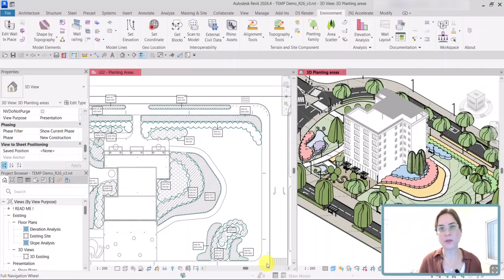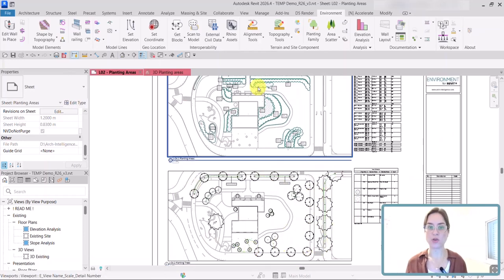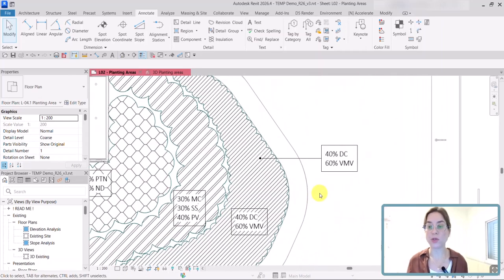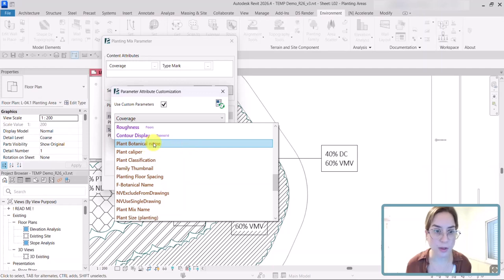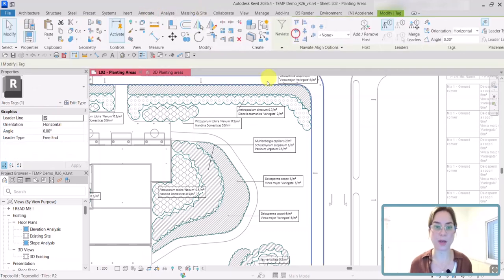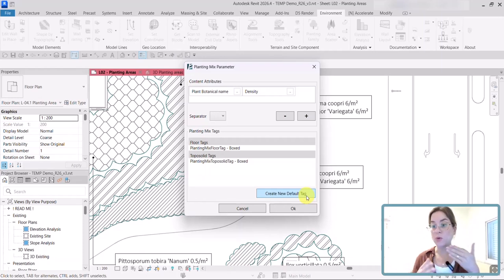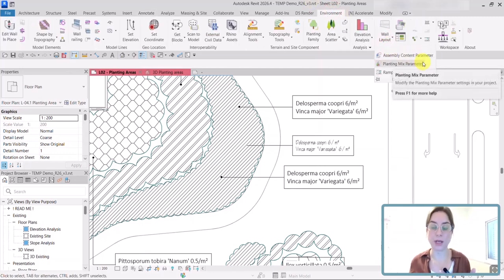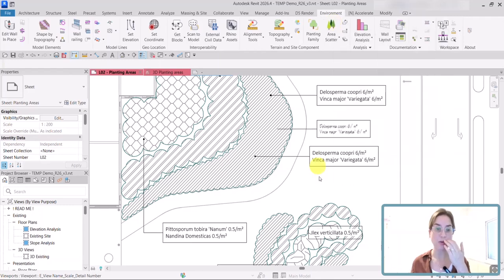How to Tag Planting Areas - Environment for Revit Tutorial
Learn how to tag Planting Areas in Revit using the Planting Mix Parameter by Environment for Revit — and bring your planting design data straight onto your plan documentation.
In this tutorial, you'll see how to easily tag Planting Areas and use the Planting Mix Parameter tool to control exactly what information appears in your Planting Area tags. From understanding where the tag data comes from, to configuring the Shared Parameter that compiles it, to placing tags on plan and customizing the tag style — this walkthrough covers the full workflow.

What you'll learn:
— Where the tag data comes from: tracing the chain from Planting Family to Planting Mix to Slab instance
— How the Planting Mix Parameter works as a Shared Parameter that compiles multiple attributes
— Opening and navigating the Planting Mix Parameter tool
— Adding and removing Content Attributes from the parameter
— Tagging Planting Areas on plan view using Tag by Category
— Looking inside the tag with Edit Family to understand how the Shared Parameter is referenced
— Creating a new default tag and customizing the text style for your Revit template
— Bonus tip: Cleaning up floor patterns with the Object Outline feature
This tutorial is for landscape architects and site designers working in Revit who want clear, consistent plan documentation for their planting designs. Whether you're transitioning from CAD or already working in Revit, Environment for Revit Planting tools give you full control over what your tags communicate — without manual data entry.

📩 Questions? Reach out to our team or join the conversation in the comments.

0:00 Introduction & Series Recap
1:39 Placing the Tag with Tag by Category
2:38 Loaded Tags & Symbols - The Planting Mix Tag
3:27 The Planting Mix Parameter Tool
4:33 Adding Parameters to customize the Tag
5:41 Choosing Separators & Updating the Tag
6:53 Current Limitations in v15
7:50 Creating a new Planting Mix Tag
8:38 Customize the Tag style in the Family Editor
10:03 Bonus Tip: Cleaning Up Floor Patterns with Object Outline
11:29 Wrap-Up & What's Next